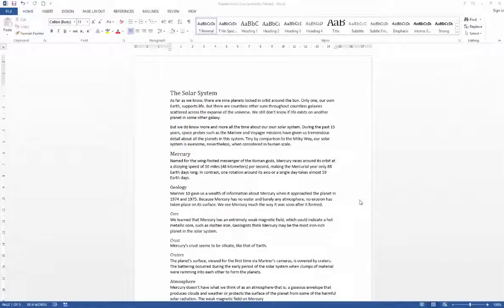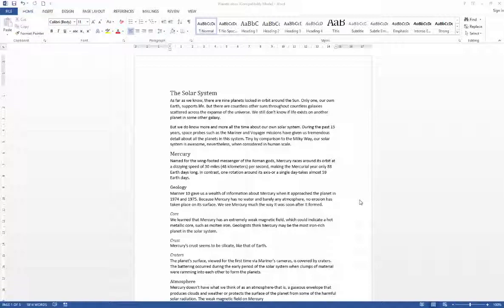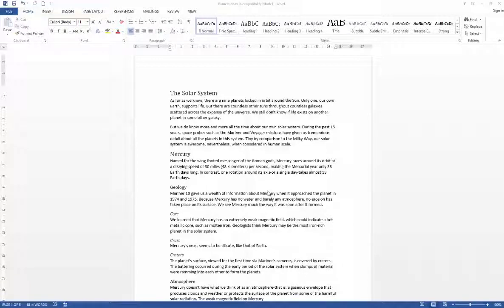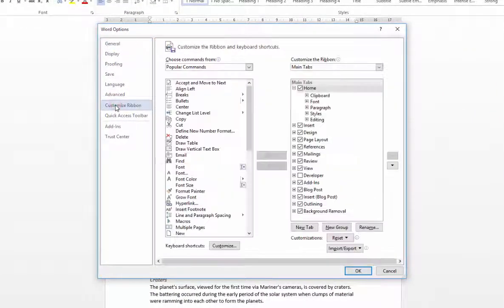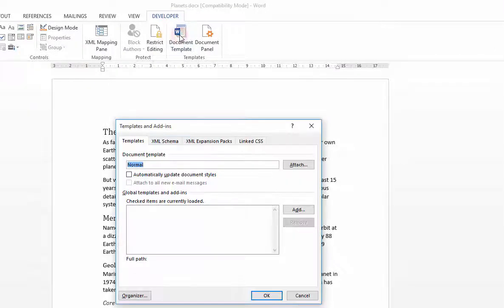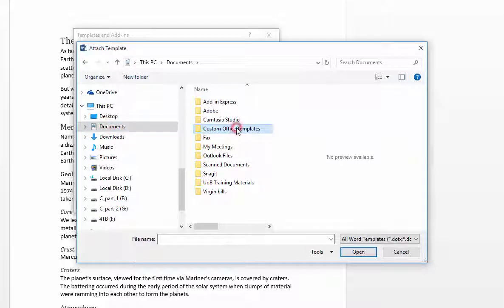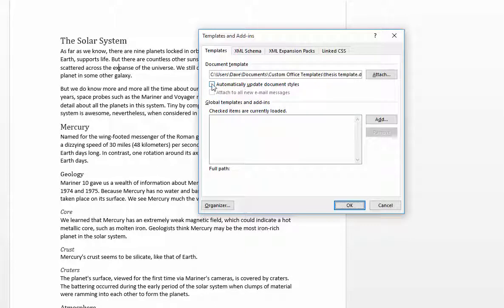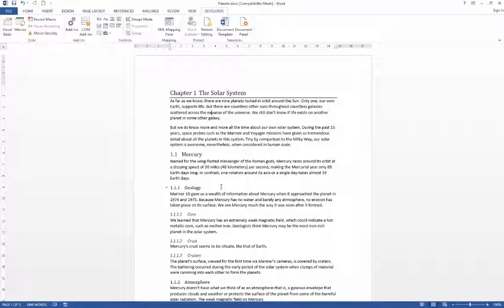Video 9 - Attach a new or updated template to a document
In Word you may want to apply a new template to an existing document in order to update the styles or the layout - for example, to apply your thesis template to a document you created before.  This video shows you how to do this.